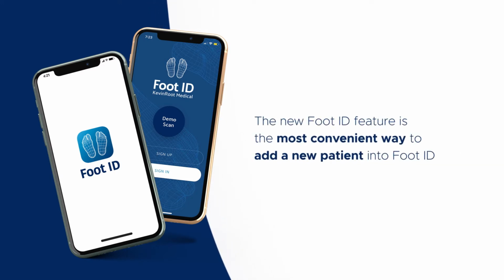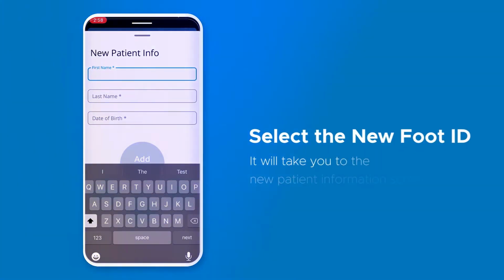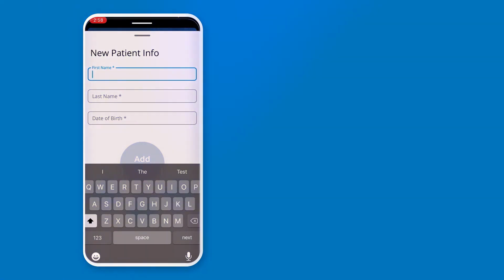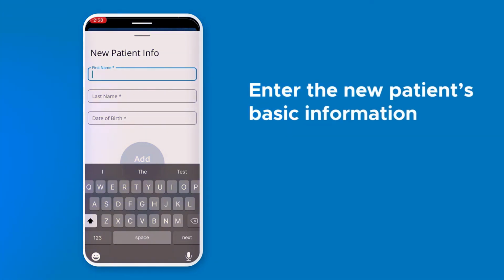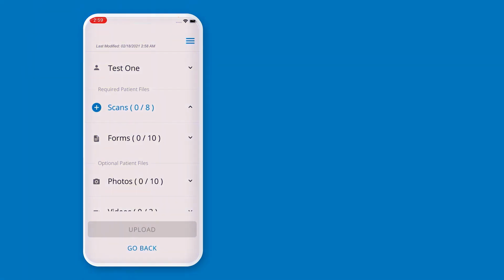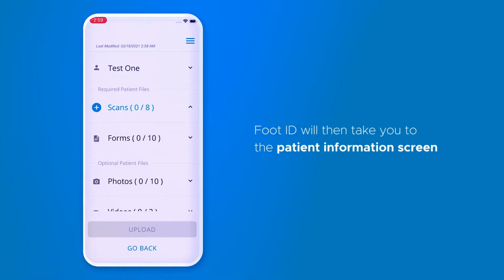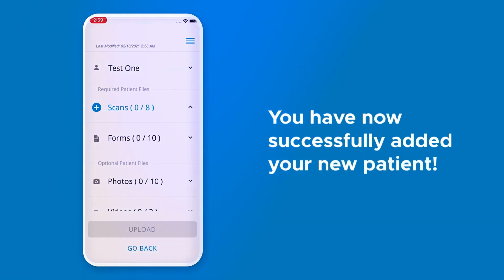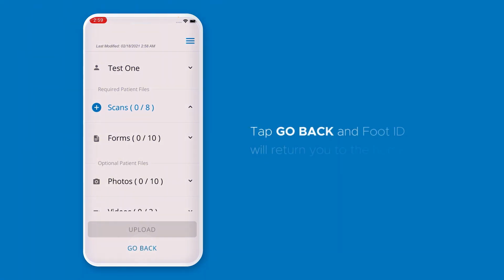Foot ID - New Foot ID Scan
Watch a step-by-step video on how to make a Foot ID Scan.

Foot ID allows you to take 3D scans, photos, videos and submit lab orders directly. It is incredibly fast and easy to use. When patients see this impressive technology, they will be impressed with you.